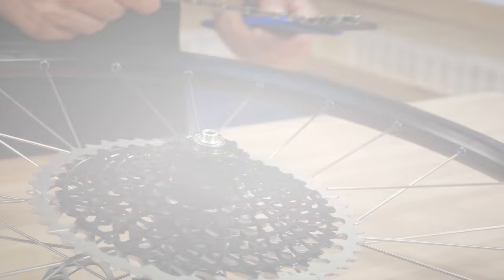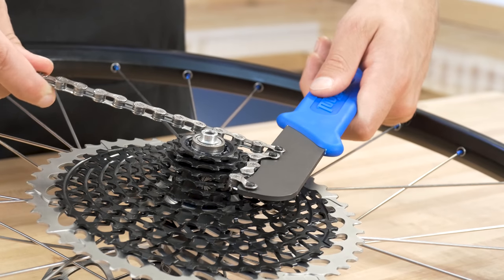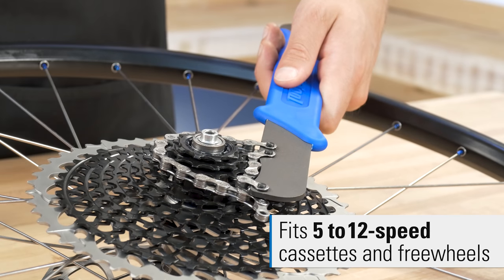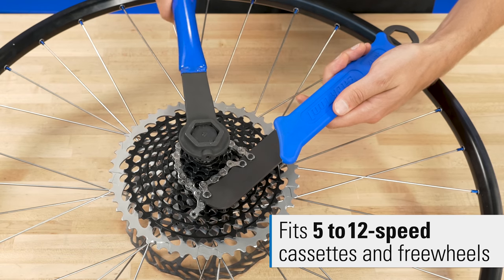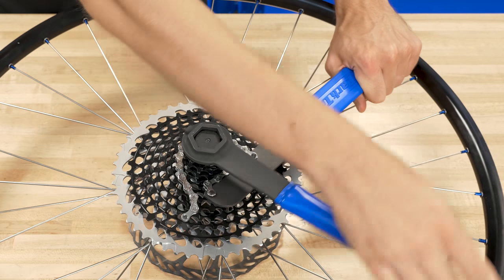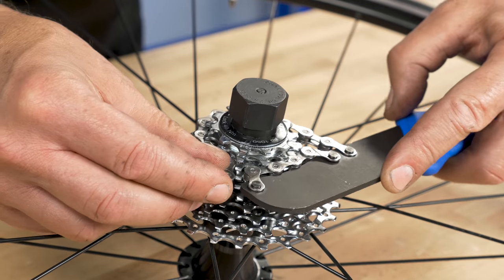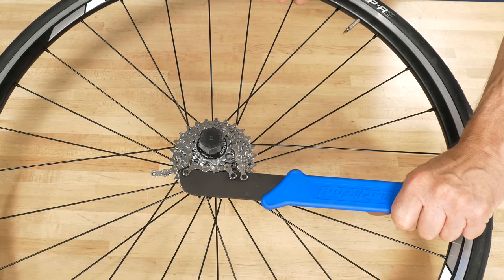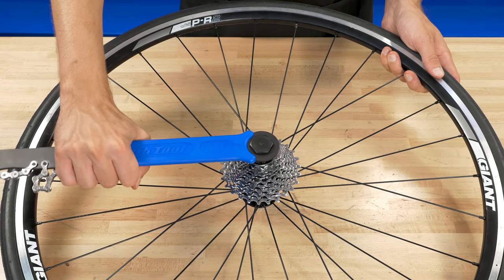SR-12 Sprocket Remover/Chain Whip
This combination chain whip and freewheel / lockring remover wrench is heat treated to prevent bending and flexing, with a molded handle for comfort.

• Works on 5- to 12-speed cassettes and freewheels
• 1" (25.4mm) box-end wrench fits Park Tool Freewheel/Cassette Lockring Tools
• Features hardened pins to keep the chain in place